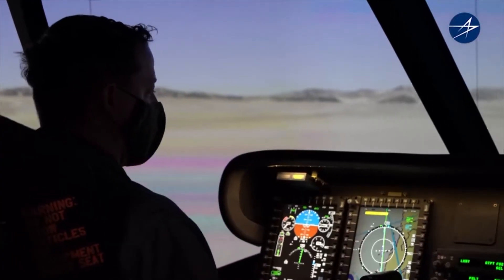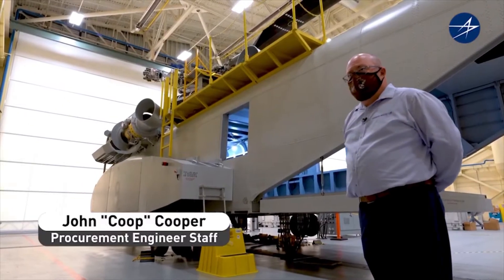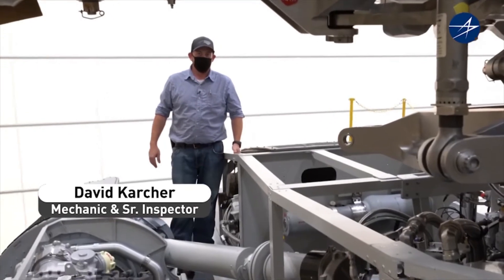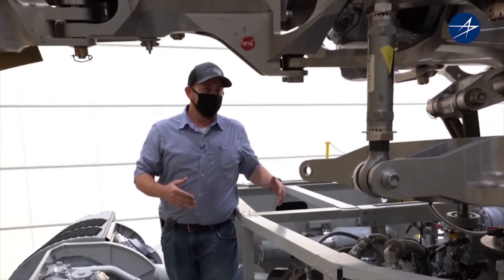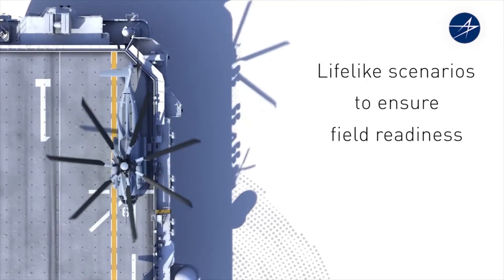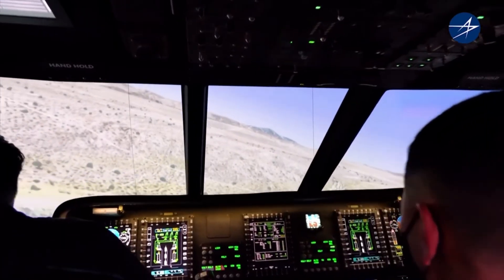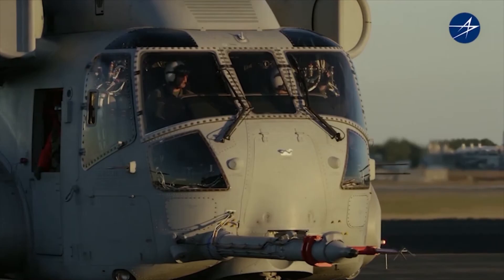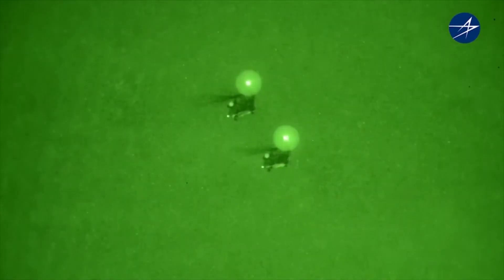Kratos CH-53K Simulation-based Training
U.S. Marines are now preparing to fly, maintain and sustain the advanced CH-53K heavy lift helicopter, which will enable them to safely complete longer-range missions in harsher environments compared to the current fleet of aircraft. The CH-53K Composite Maintenance Trainer (CMT) and Helicopter Emulation Maintenance Trainer (HEMT) offer the latest in simulation-based training.